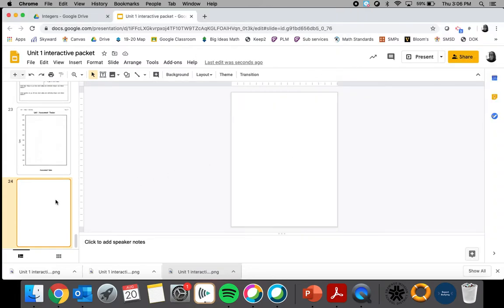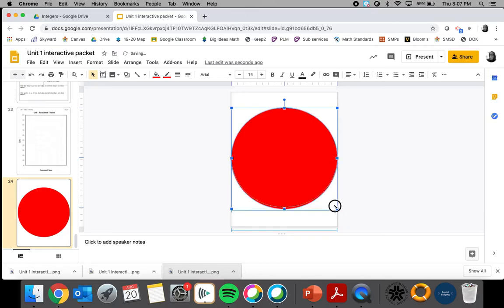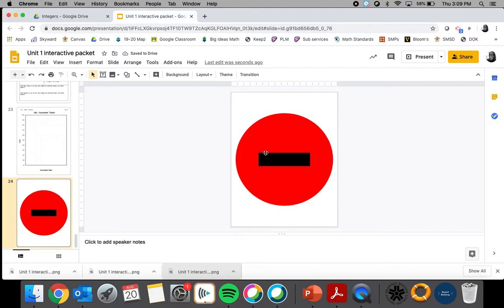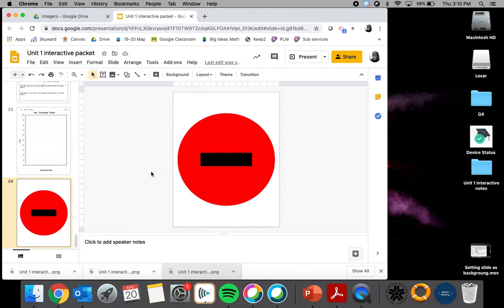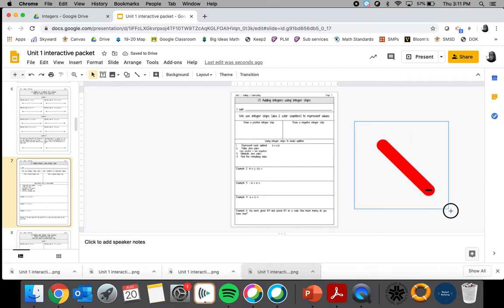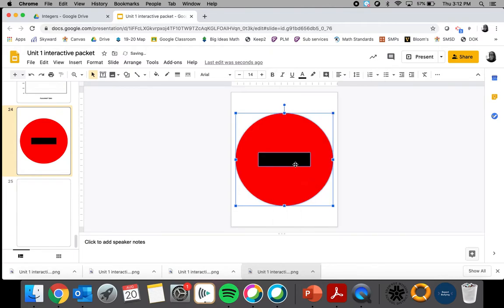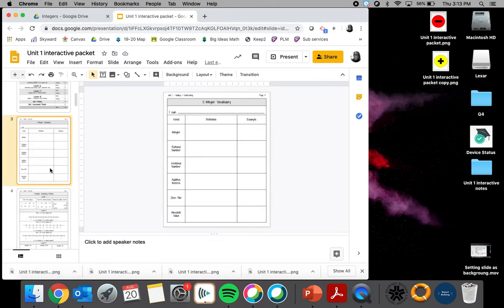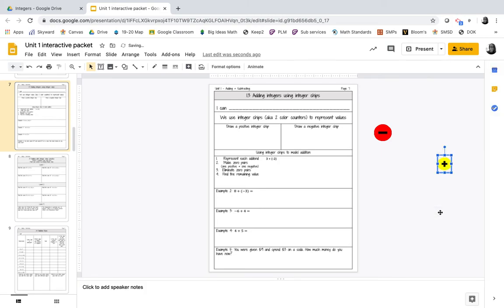Creating manipulatives/ interactive slides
Here i create virtual integer chips, you could use the method to create any other manipulatives, or have students put events in a short story in the correct order.